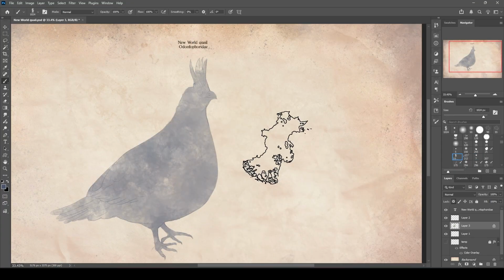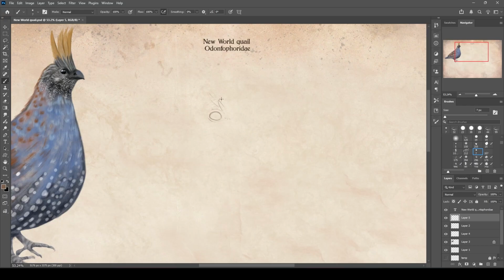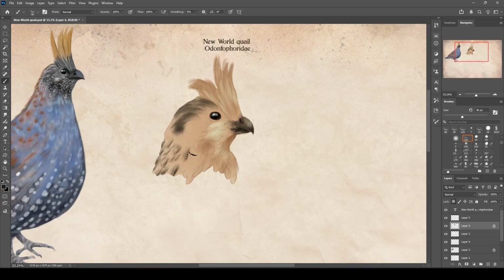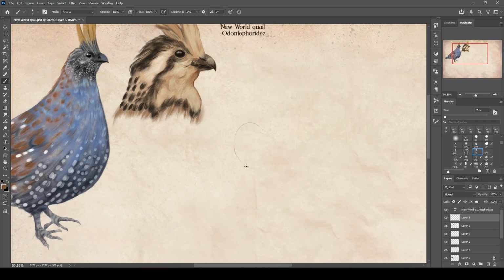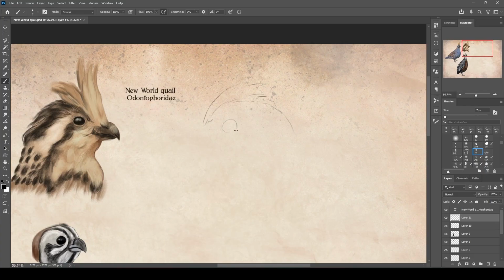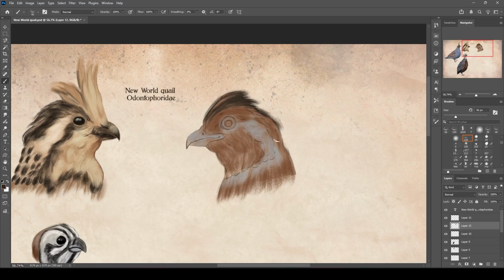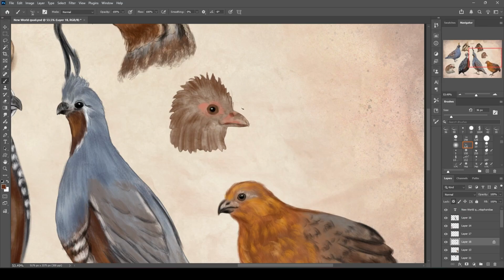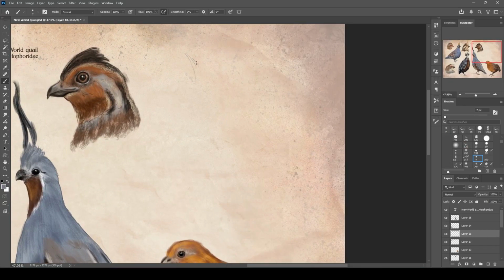Drawing Birds for Design Inspiration: New World quail, Odontophoridae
A new page for my species studies displaying 10 species from New World quail - Odontophoridae.